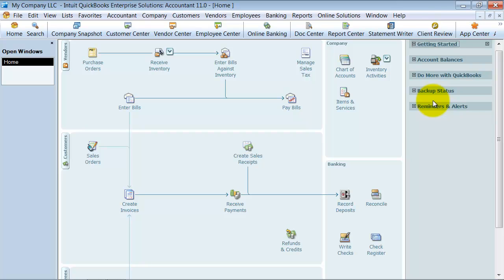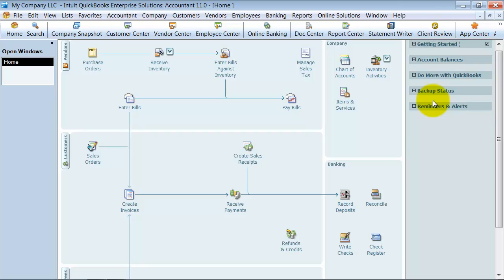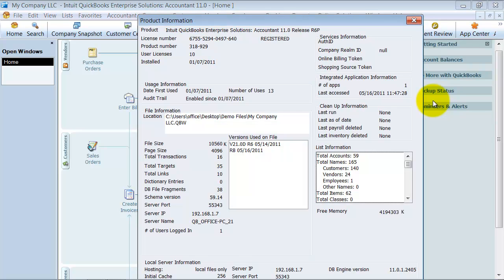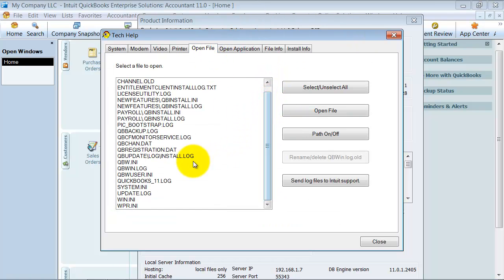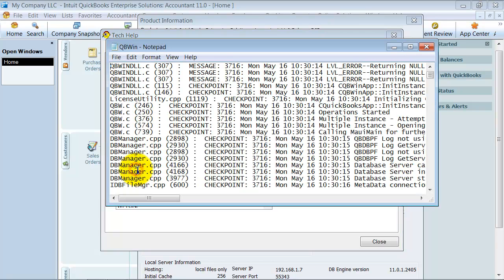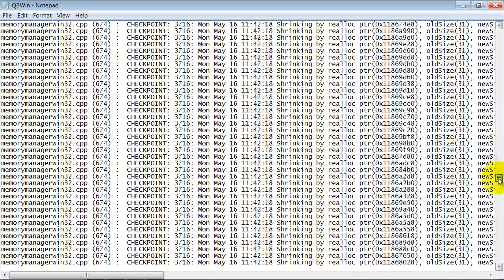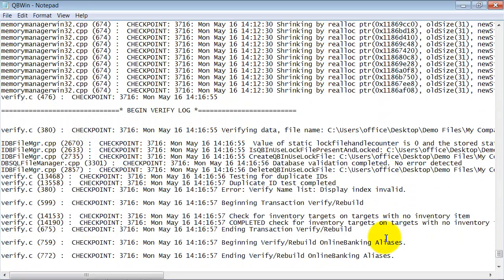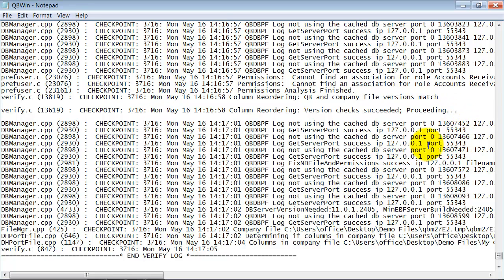QuickBooks Training - Check Your Error Log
If you've run verify data and received an error in QuickBooks, what do you do? Rebuild it!  But what is that doesn't fix the problem? Before you dig out that technical support number, you should check your error log. This QuickBooks Training video walks you through this process of opening the error log and provides guidance to troubleshoot.